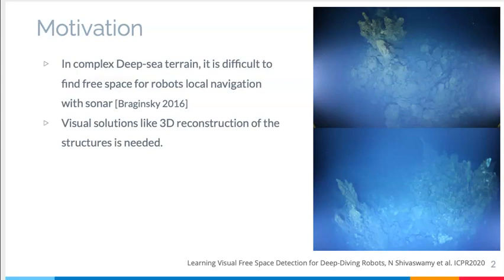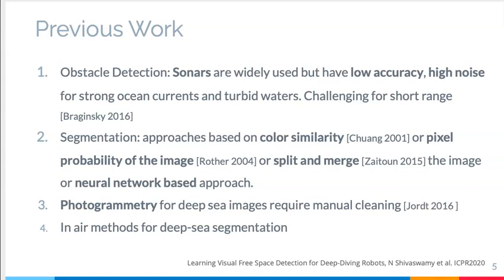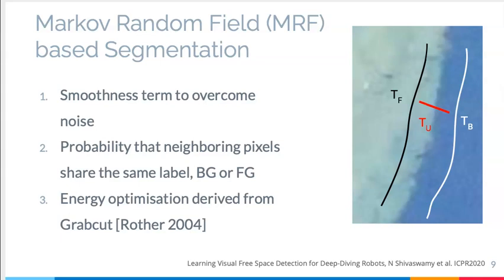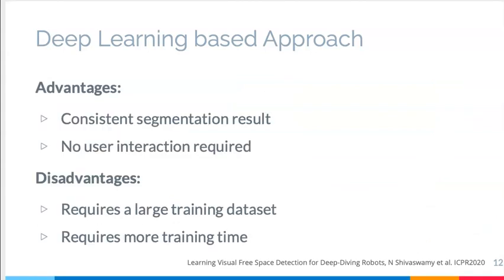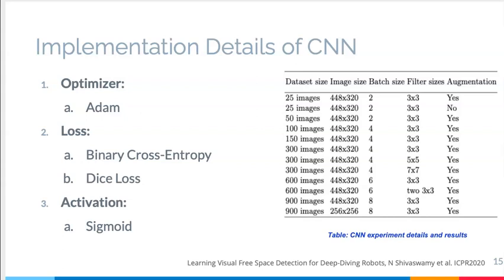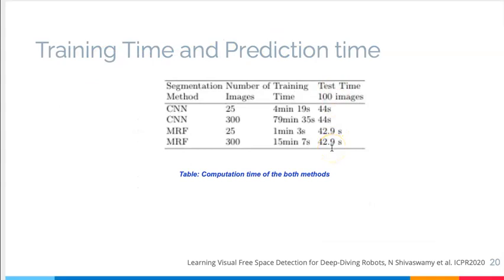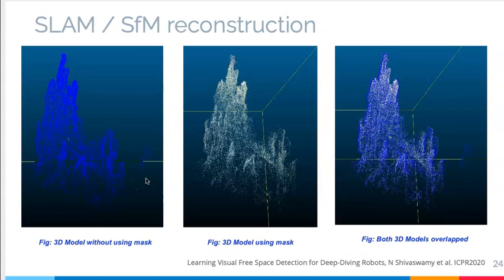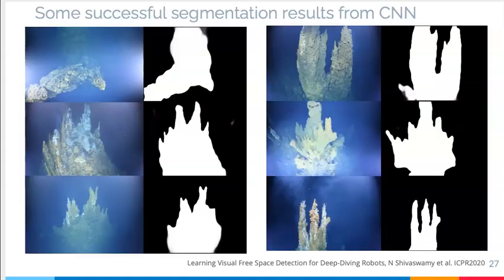ICPR2020: Learning Visual Free Space Detection for Deep Diving Robots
Hello Everyone,
I'm glad to share the presentation I prepared for ICPR2020 workshop conducted on 10th January 2021.

Abstract:
Since the sunlight only penetrates a few hundred meters into
the ocean, deep-diving robots have to bring their own light sources for
imaging the deep sea, e.g., to inspect hydrothermal vent fields. Such
co-moving light sources mounted not very far from a camera introduce
uneven illumination and dynamic patterns on seafloor structures but
also illuminate particles in the water column and create scattered light
in the illuminated volume in front of the camera. In this scenario, a
key challenge for forward-looking robots inspecting vertical structures
in complex terrain is to identify free space (water) for navigation. At
the same time, visual SLAM and 3D reconstruction algorithms should
only map rigid structures, but not get distracted by apparent patterns
in the water, which often resulted in very noisy maps or 3D models with
many artefacts. Both challenges, free space detection, and clean mapping
could benefit from pre-segmenting the images before maneuvering or 3D
reconstruction. We derive a training scheme that exploits depth maps of
a reconstructed 3D model of a black smoker field in 1400m water depth,
resulting in a carefully selected, ground-truthed data set of 1000 images.
Using this set, we compare the advantages and drawbacks of a classical
Markov Random Field-based segmentation solution (graph cut) and a
deep learning-based scheme (U-Net) to finding free space in forward-
looking cameras in the deep ocean.

Authors: Nikhitha Shivaswamy, Tom Kwasnitschka, Kevin Köser